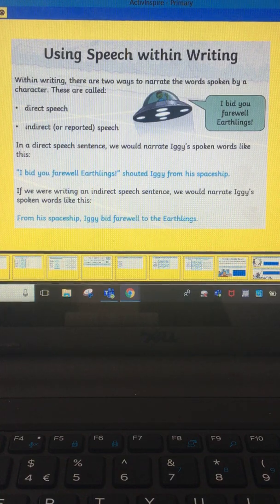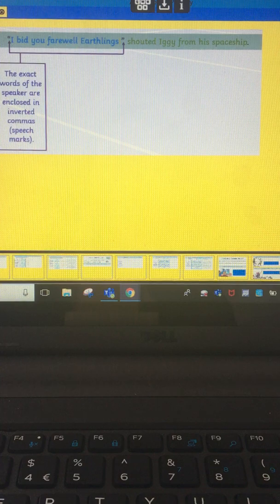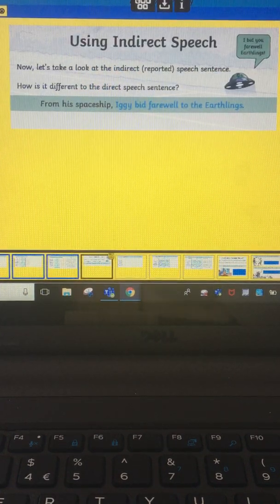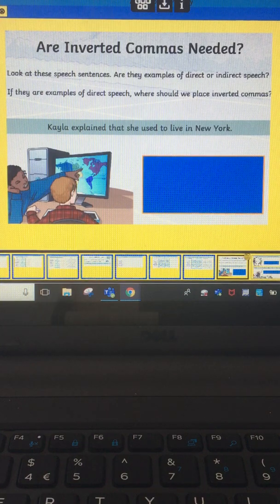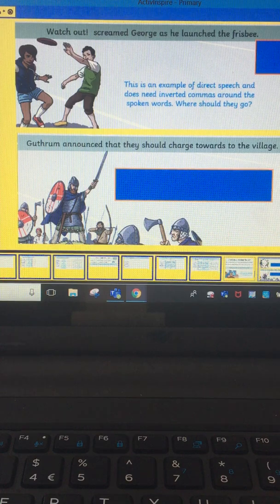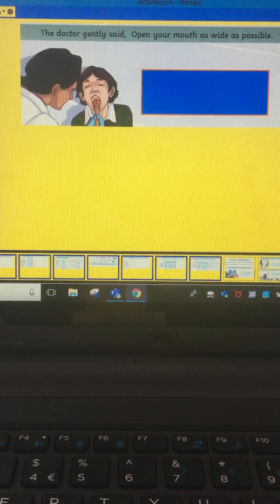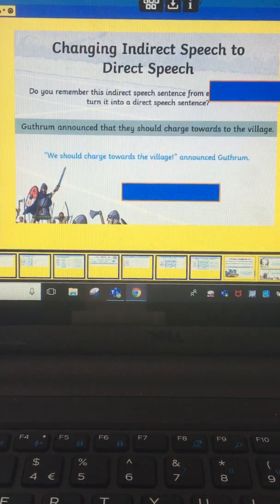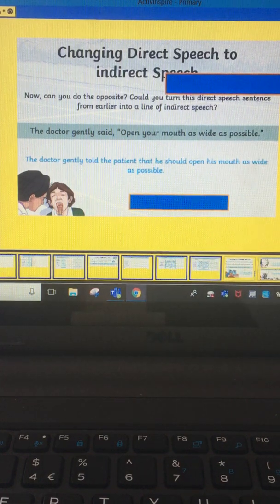Year 6 - direct and indirect (reported) speech